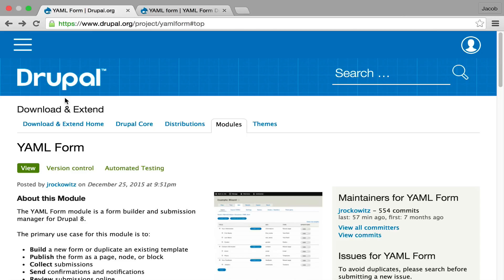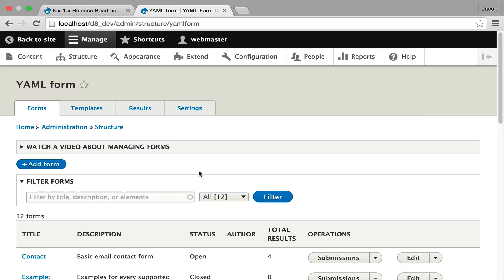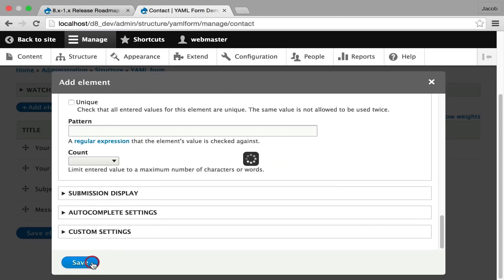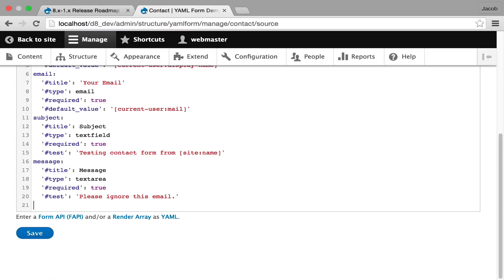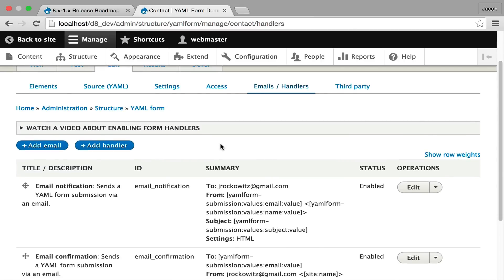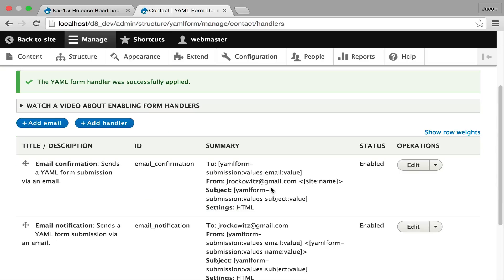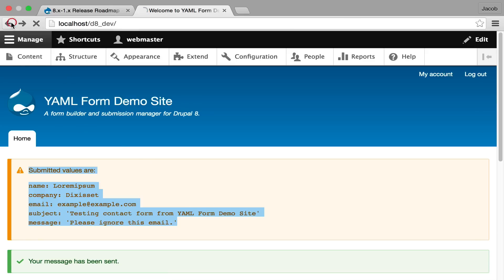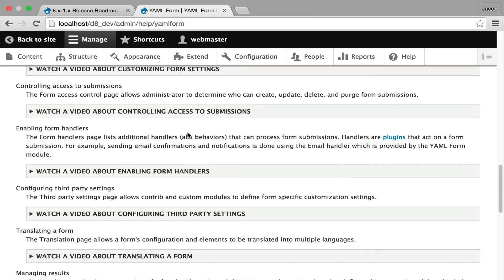YAML Form Introduction [v01]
The YAML Form module is a FAPI based form builder and submission manager for Drupal 8.